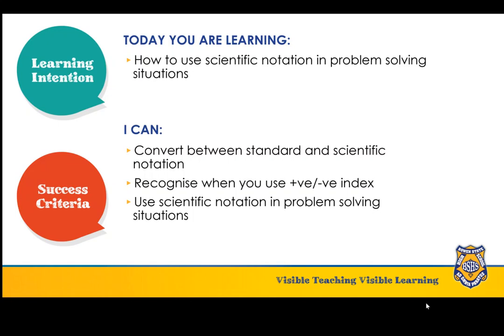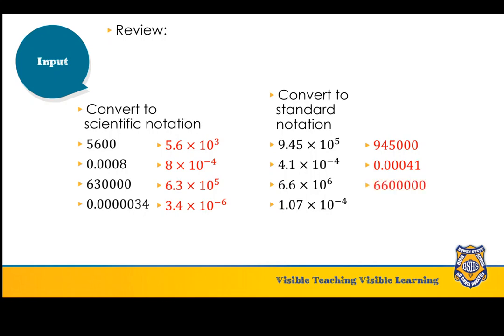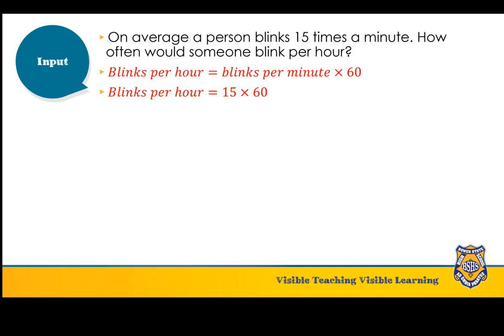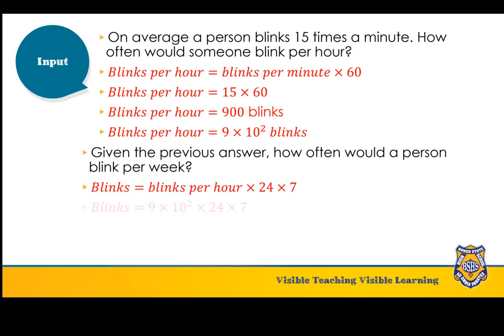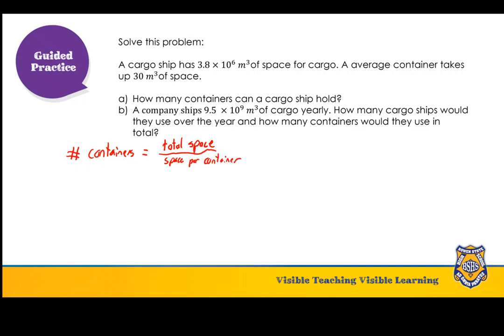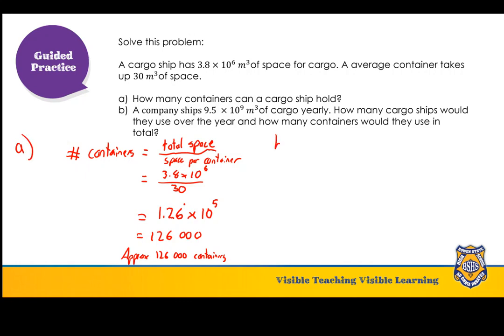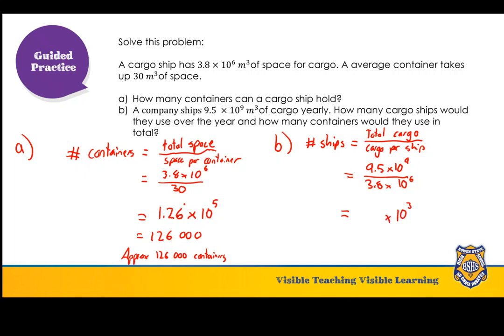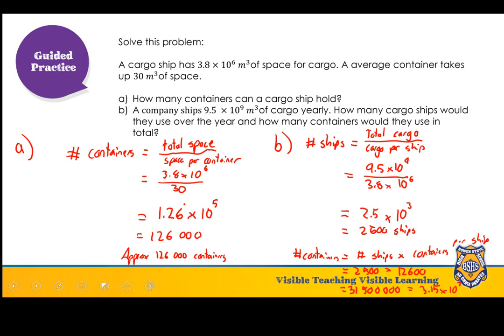Year 9 Term 2 Week 1 Lesson 3